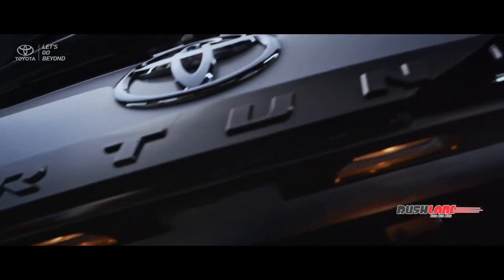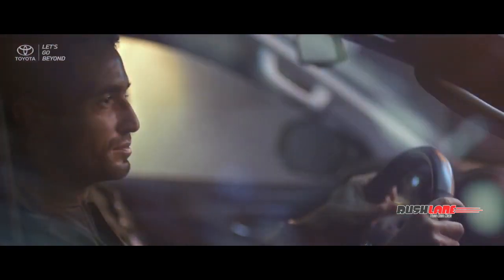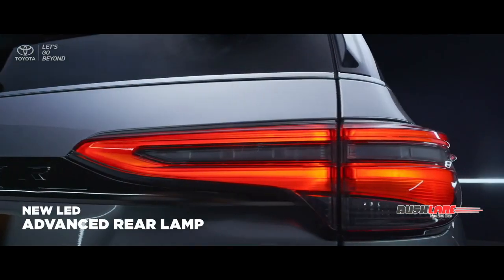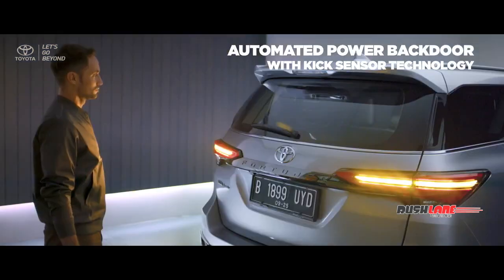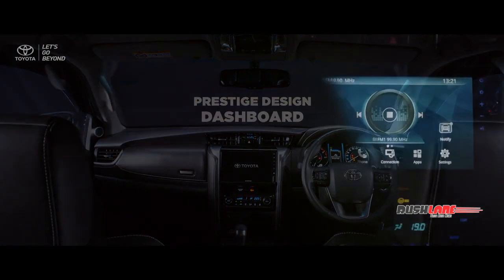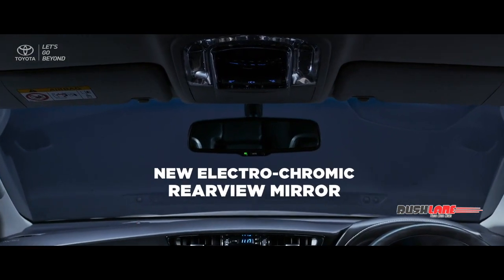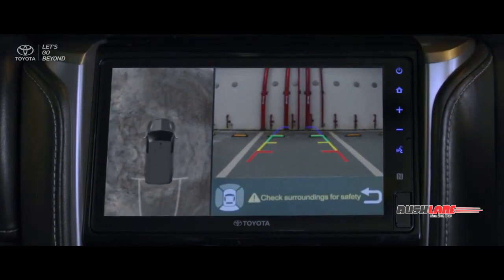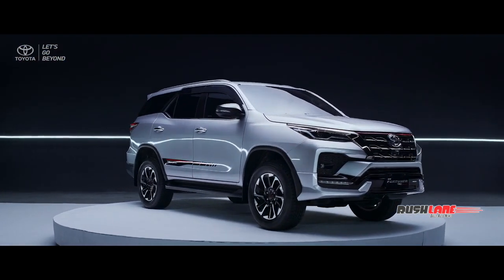New Toyota Fortuner 2021 Facelift